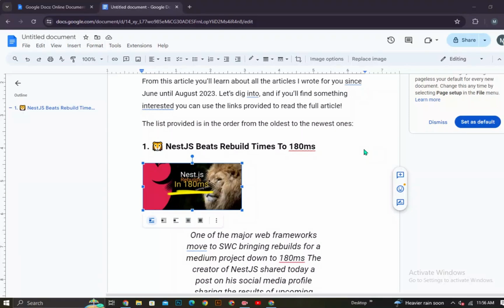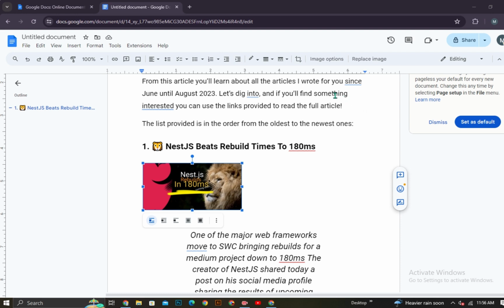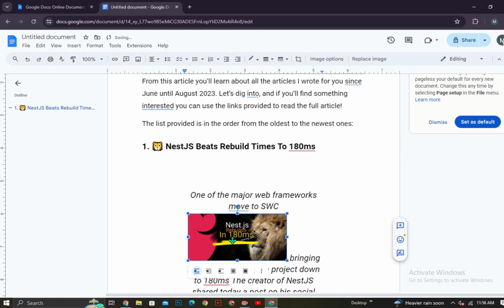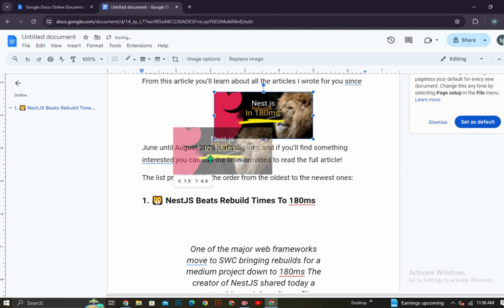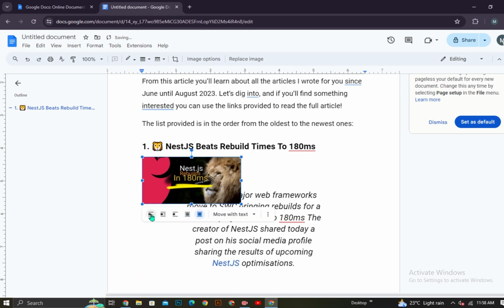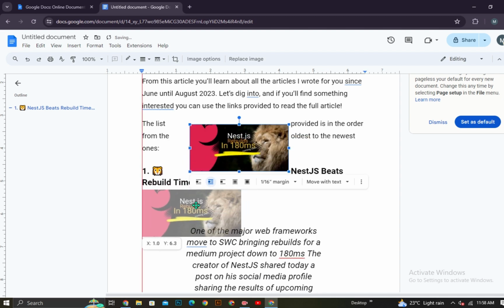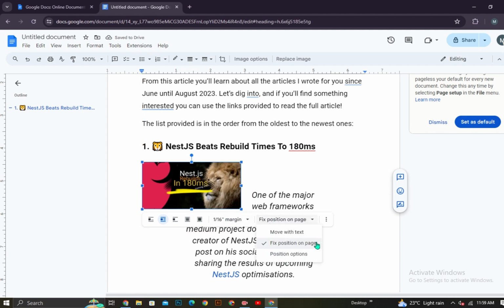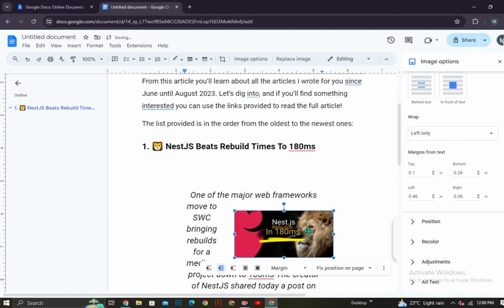How to Move and Position Images in Google Docs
Struggling to move and position images in Google Docs? This video will show you how to easily handle images in your document with clear, step-by-step instructions. Learn about different text wrapping settings and how to customize the positioning of your images to achieve the perfect layout. Whether you want the image to wrap text, break text, or be placed in front or behind, we’ve got you covered. Watch now to make your Google Docs look just the way you want!